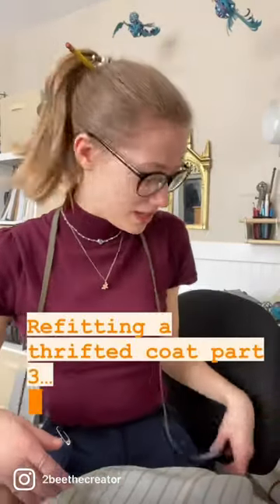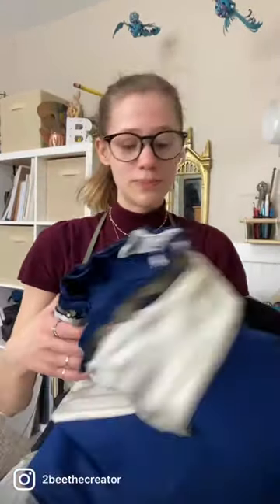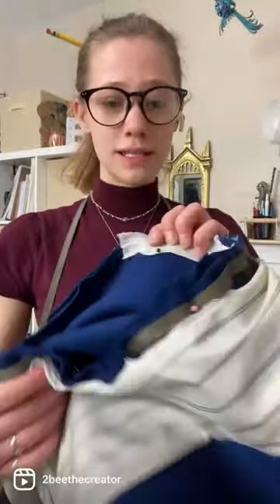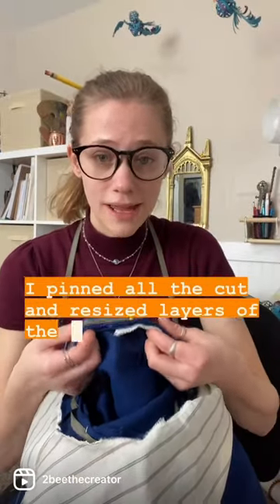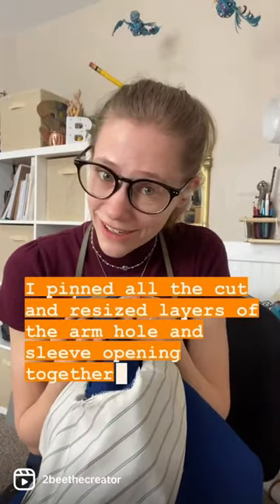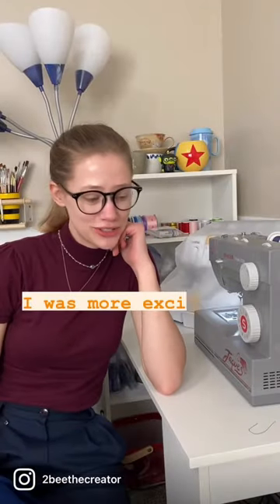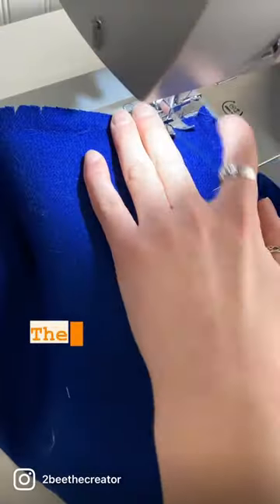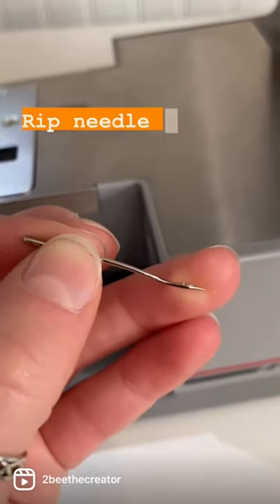Refitting Thrifted coat part 3, sewing and grand reveal!